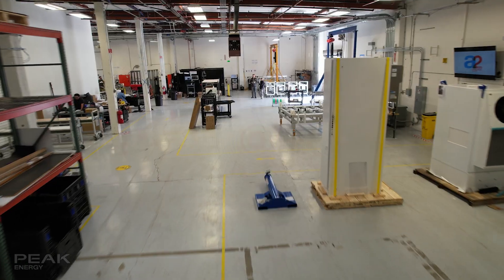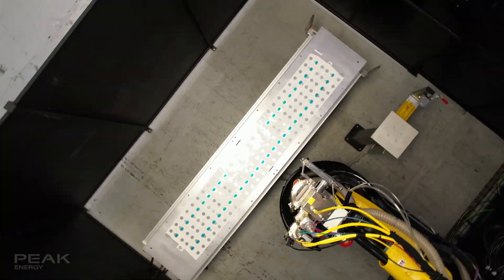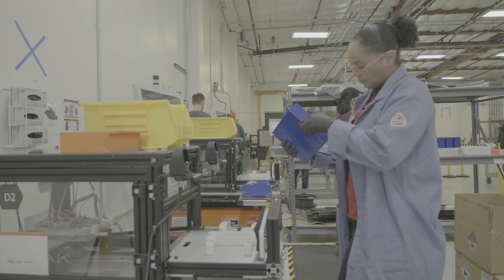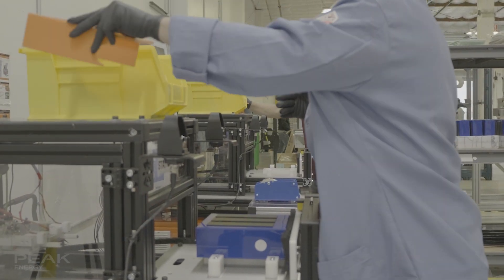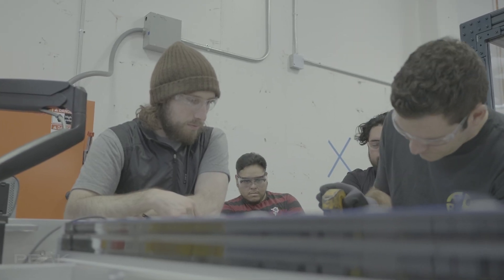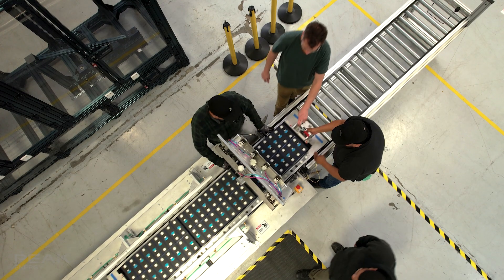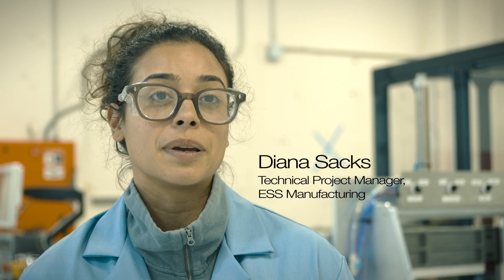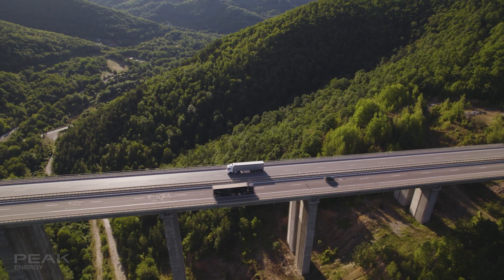Peak Energy Pilot Build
Peak Energy is creating the future of battery energy storage systems right here in 🇺🇸.  Here's a glimpse of the exciting work our team is doing to build the second prototype sodium-ion BESS (A2) for install at our first pilot site in the Summer of 2025.